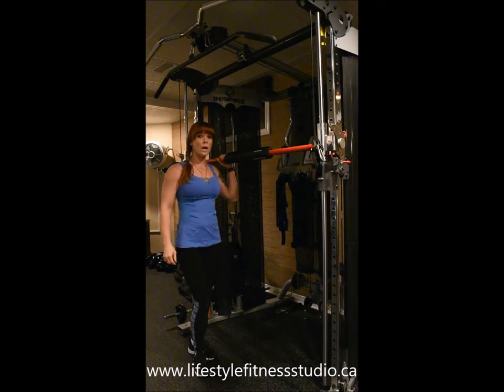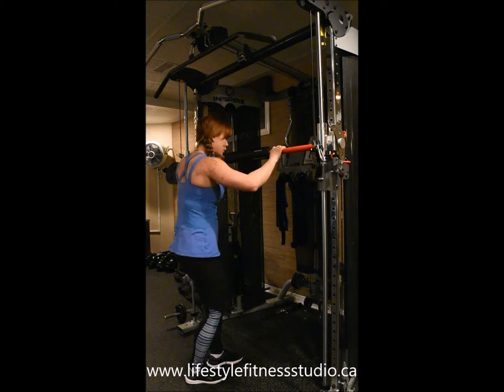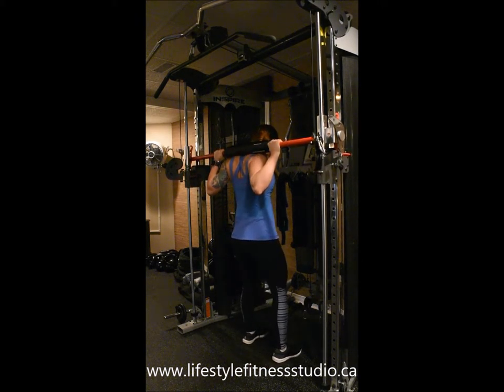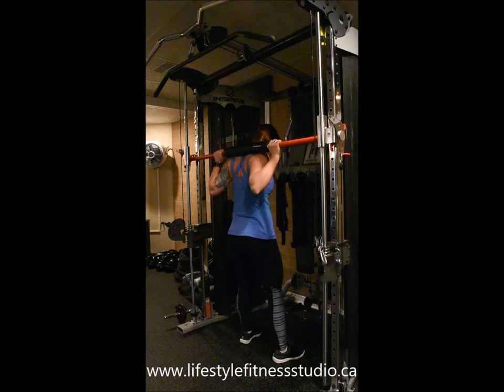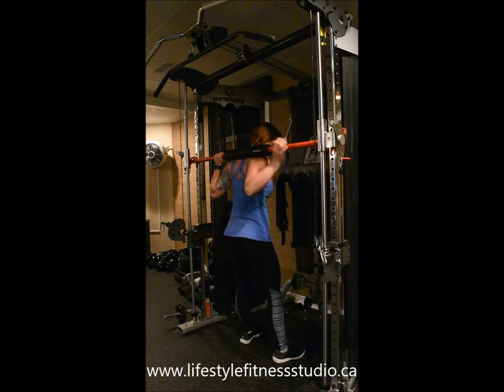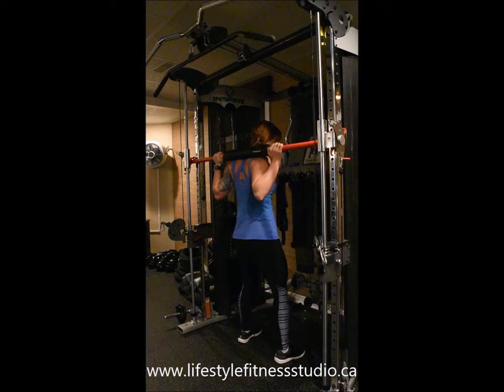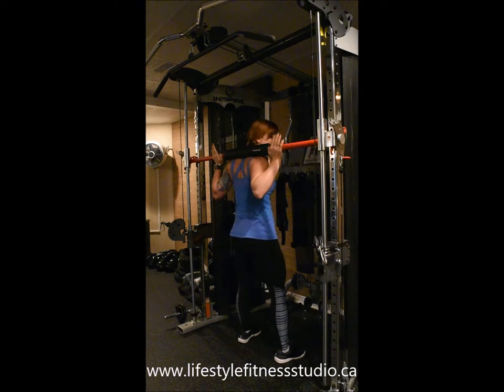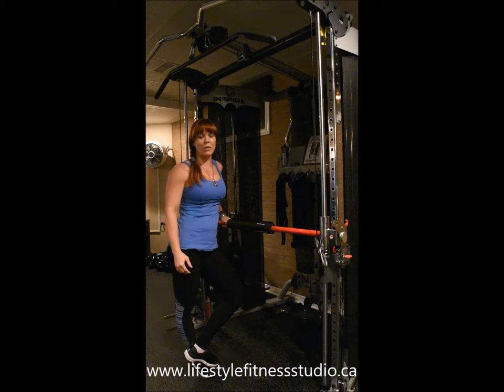Smith Squat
Squat Variation Using a Smith Machine